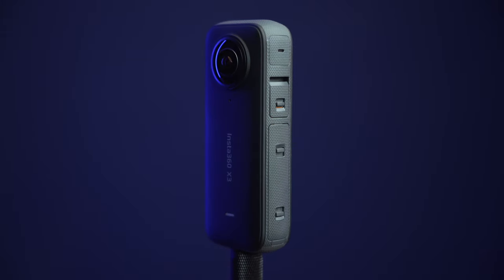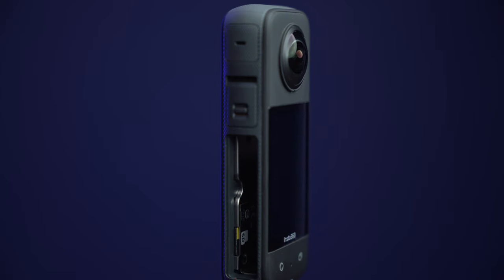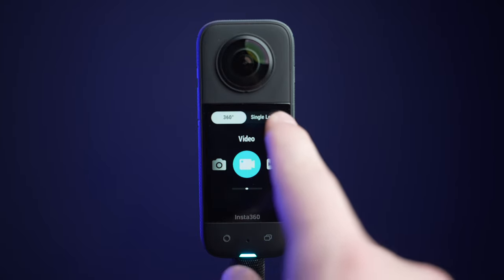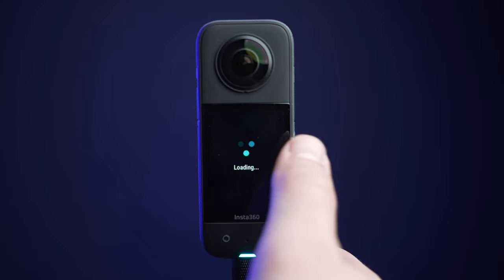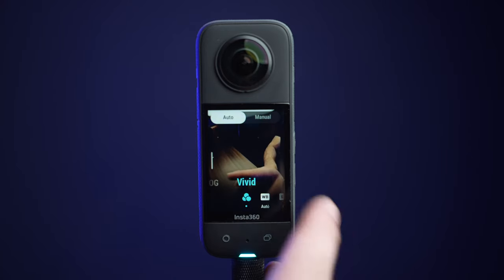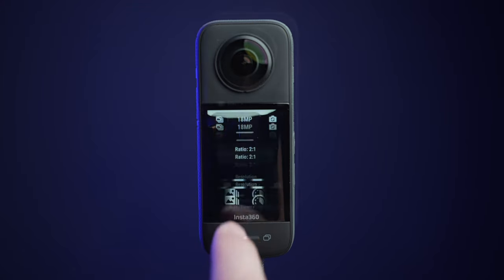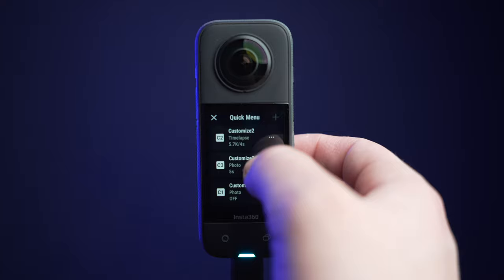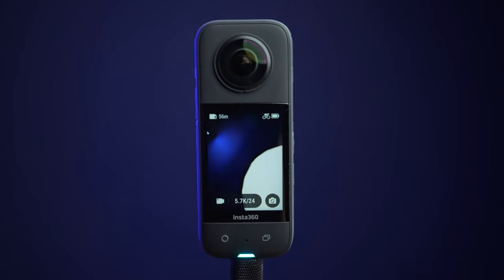Insta 360 X3 - Button Layout and Basic Menu Settings Tutorial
Want to know how to get started with your Insta 360 X3 camera? Watch this video to get more familiar with this awesome piece of tech! This things has so many different features, some that you don't know about!

► Insta 360 X3
► Insta 360 One RS 1-inch 360
► Lens Cover
► Selfie Stick
► Main Camera
► Key Light

1. Sony A7siii
2. Sony A74
3. Favorite Gimbal Lens
4. General Lens
5. BEST Telephoto Lens
6. Favorite Gimbal
7. Favorite Mic

Best Deals for Camera Gear!